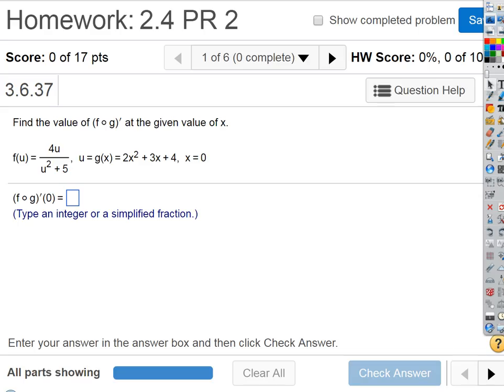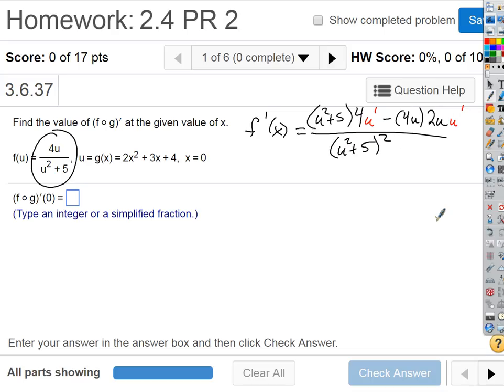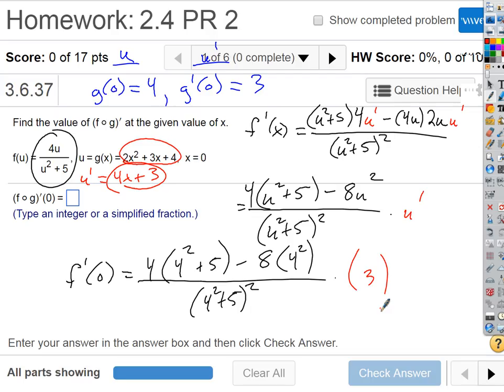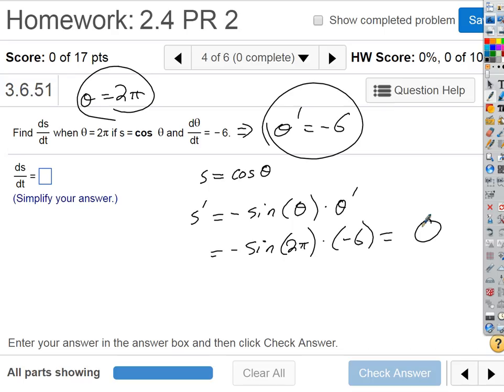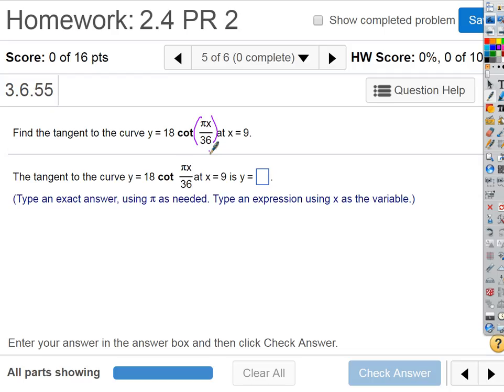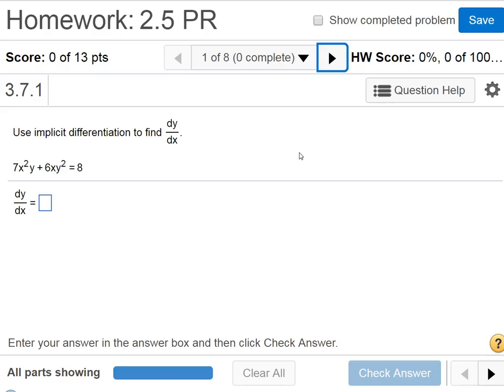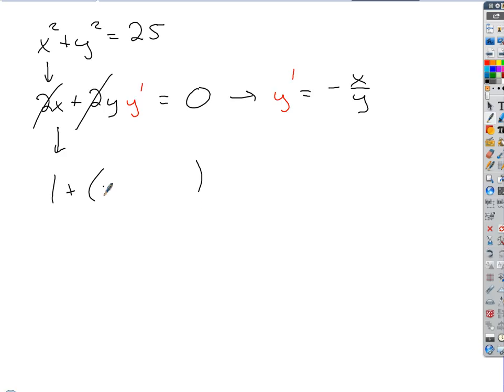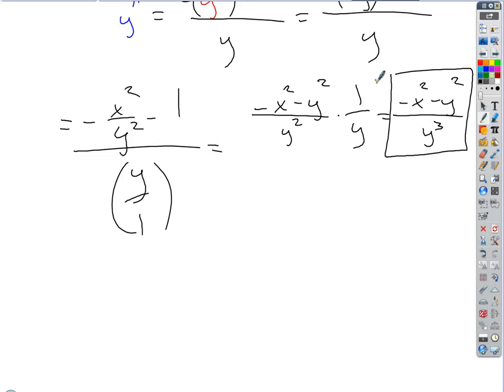2016 11 07 Calculus Questions